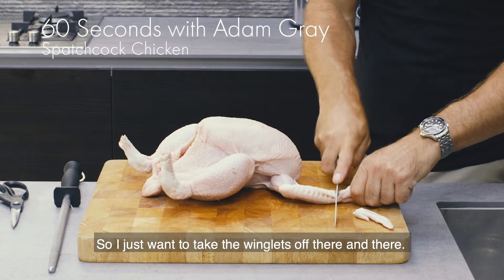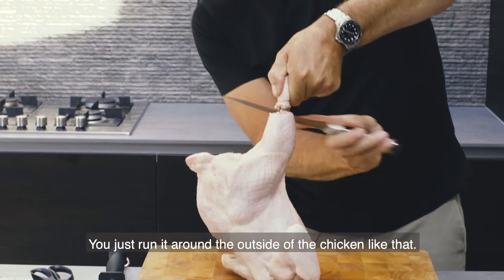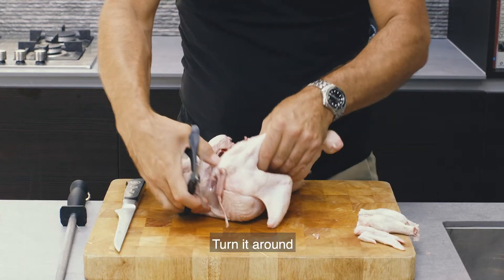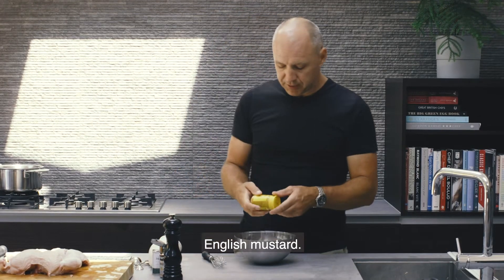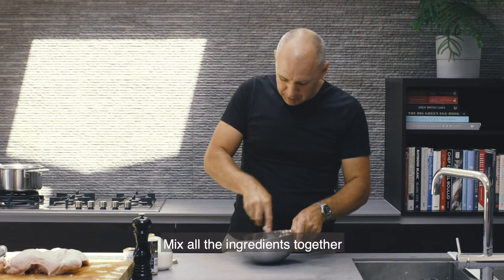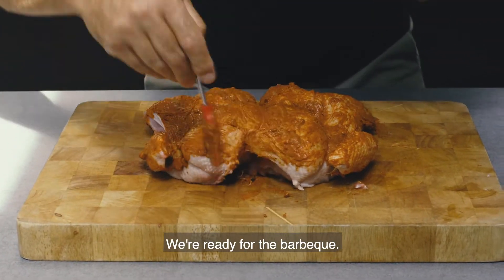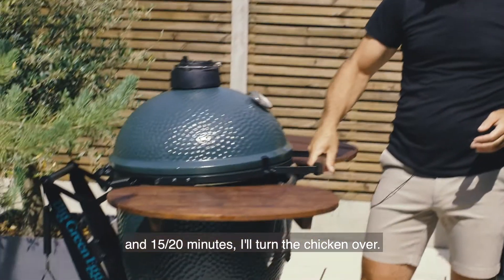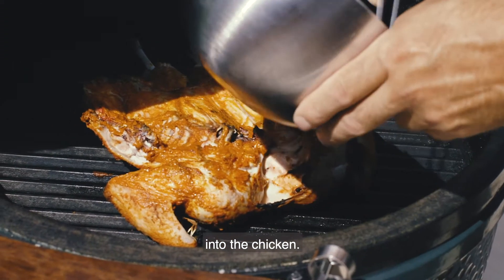Adam Gray's Spatchcock Chicken on the BBQ